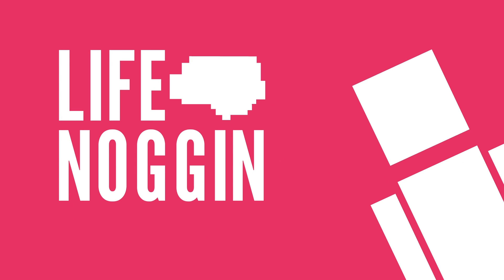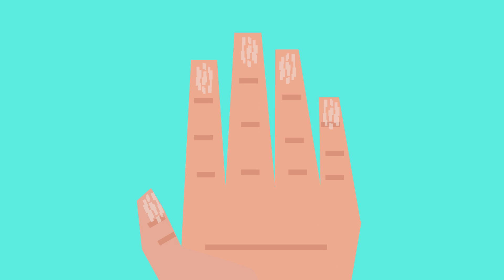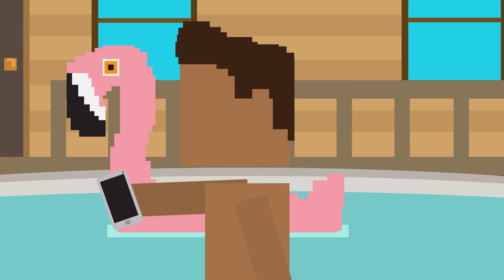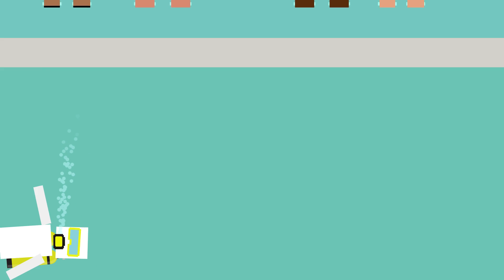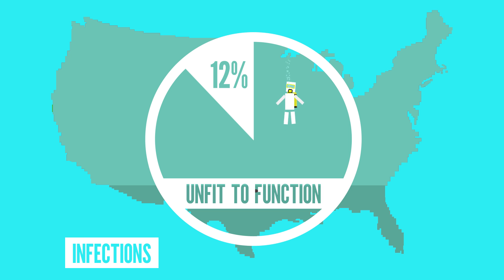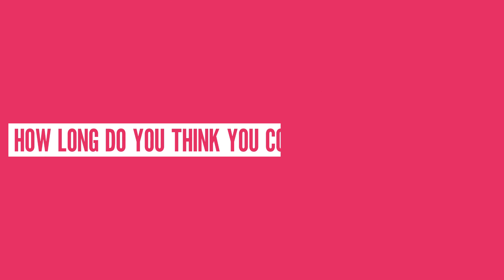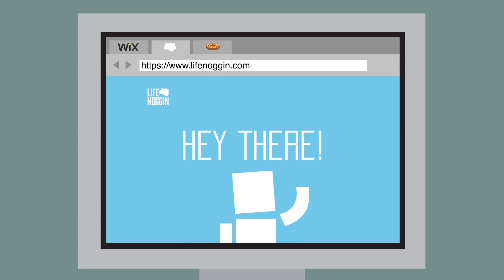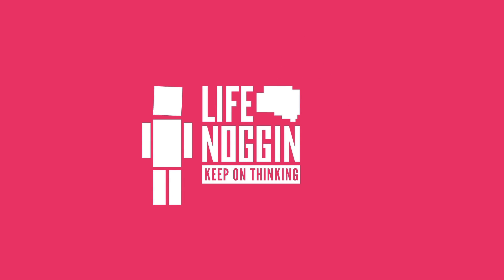What If You Never Left The Pool?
Summer means swimming. What would really happen if you never got out of the pool?

Life Noggin Team:
Written by Sophie Bakoledis and Michael Sago